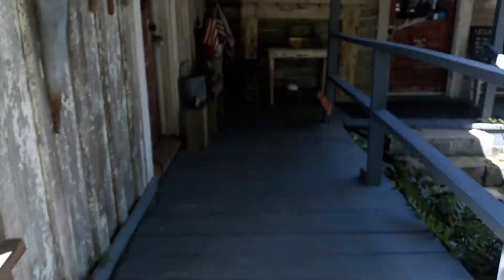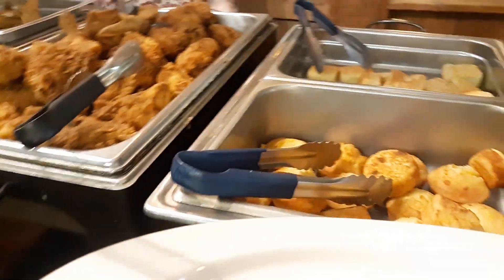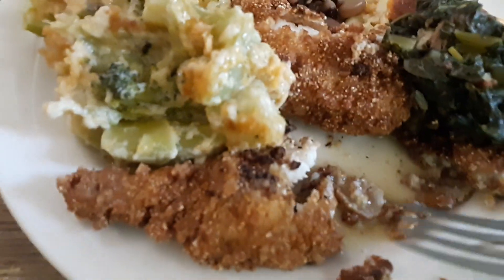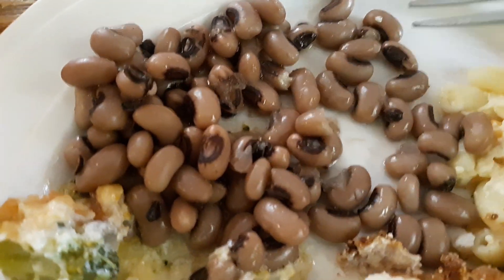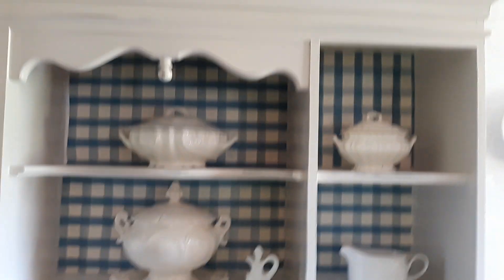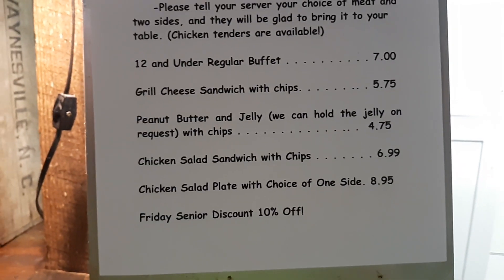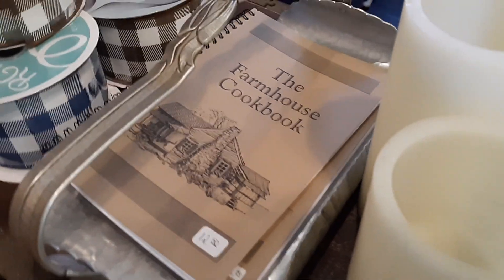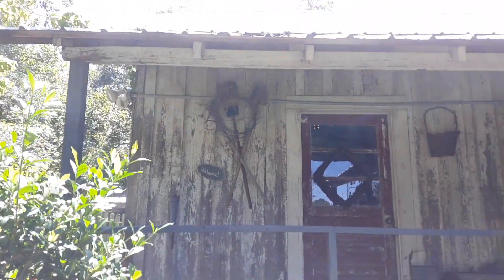THE FARMHOUSE RESTAURANT & FOOD REVIEW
In this video, I give you a detailed Food review of The Farmhouse Restaurant in Ellerslie, Georgia! I sample some delicious catfish along with some broccoli cheddar casserole and greens, show you some delicious cakes and take you on a tour of this amazing Farmhouse Restaurant!
Farmhouse Restaurant is located at 469 Farmhouse Road in Ellerslie, Georgia!